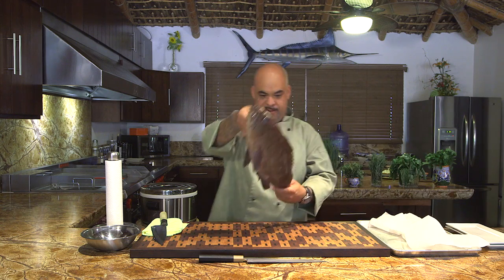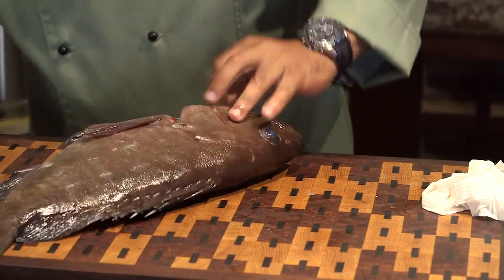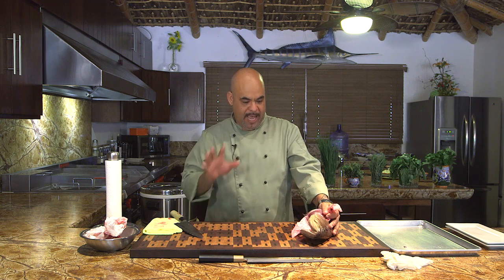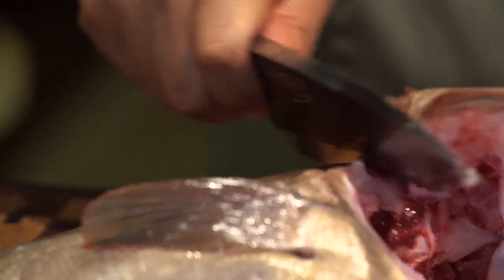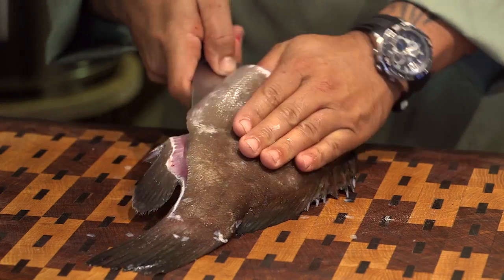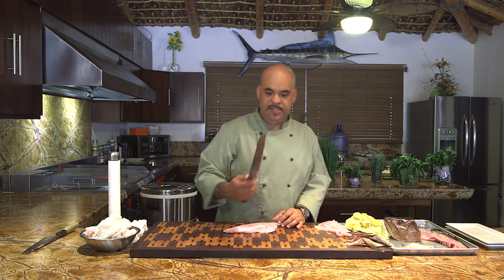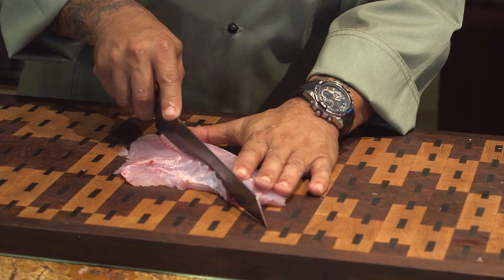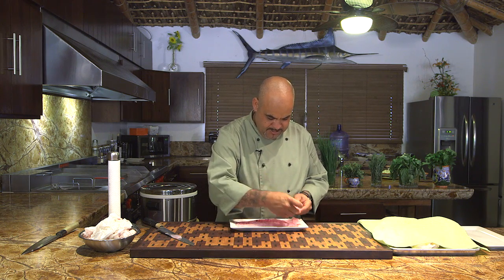How To: PROPERLY Filet Grouper - Carlito's Cooking Tutorials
In this video Carlito shows you how to properly clean and filet a grouper. Check out other videos to learn how to prepare it!